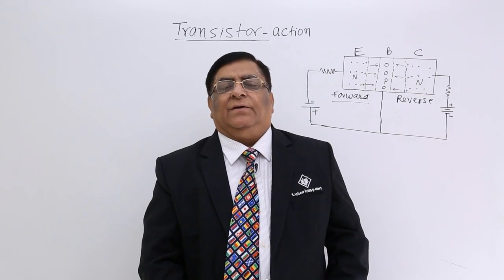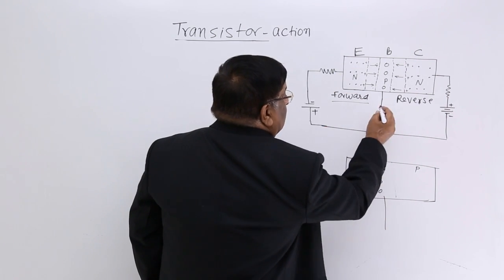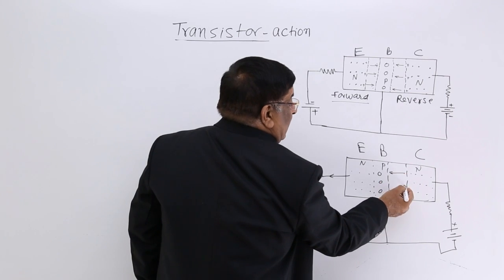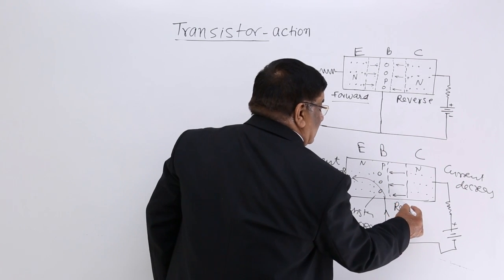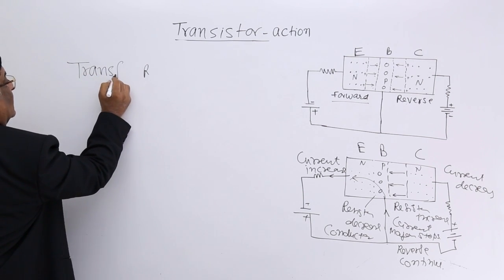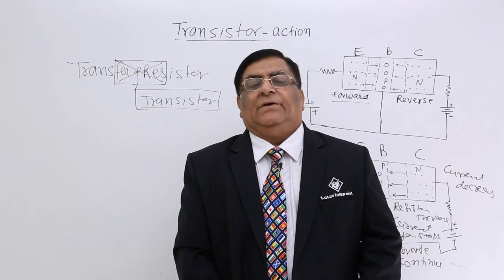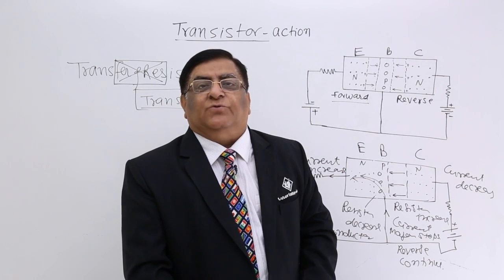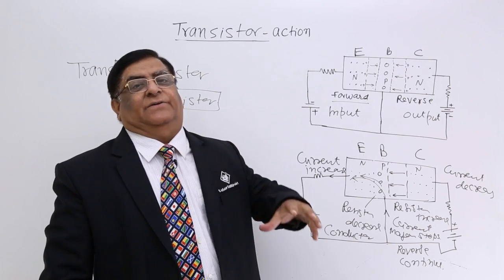Class 12th – Transistor – Action | Tutorials Point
Transistor - Action